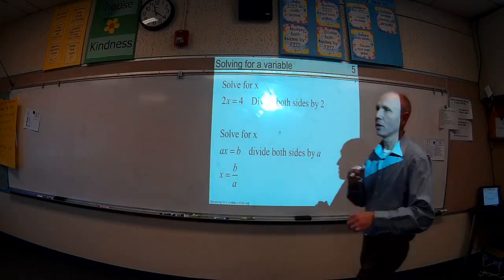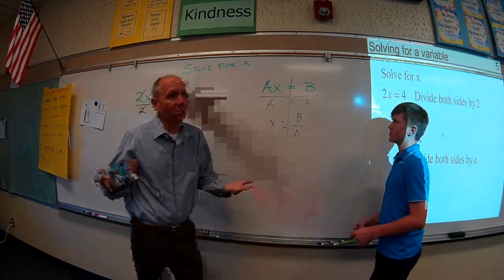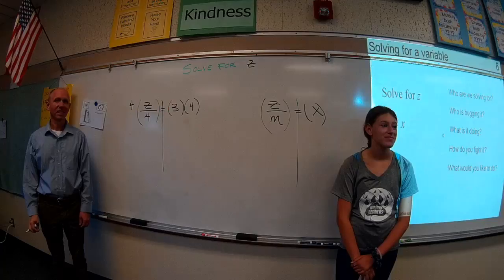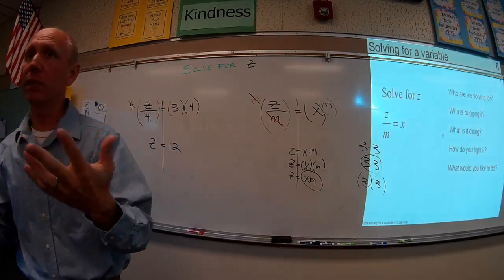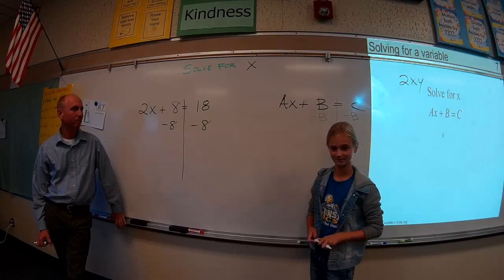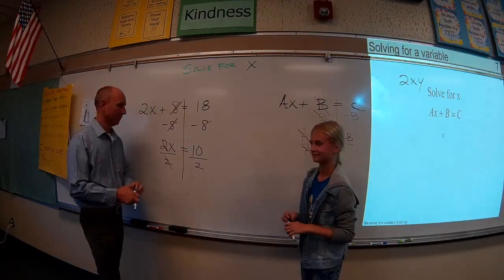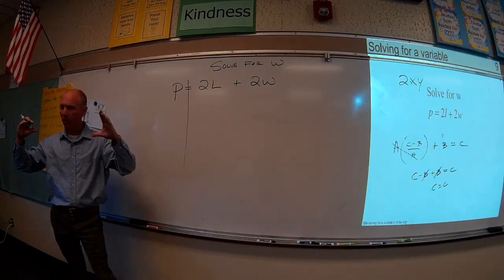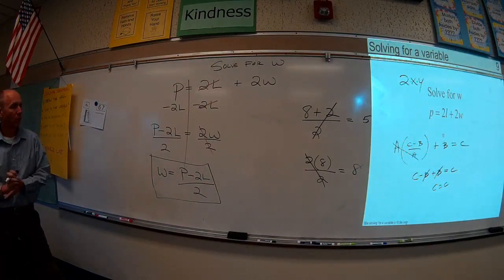Mr Barre Live Stream